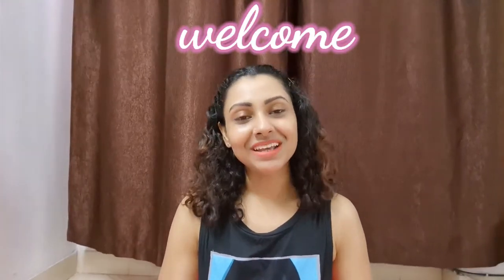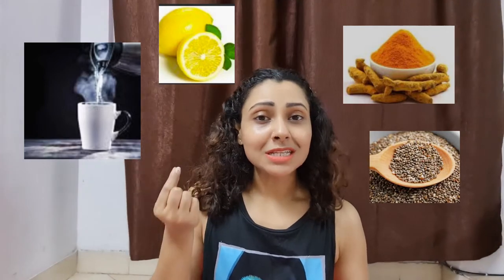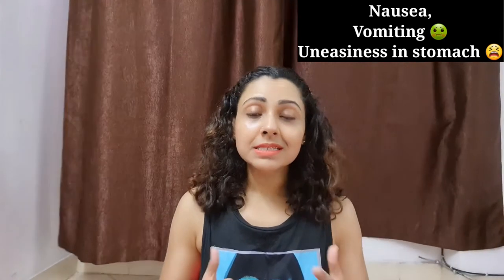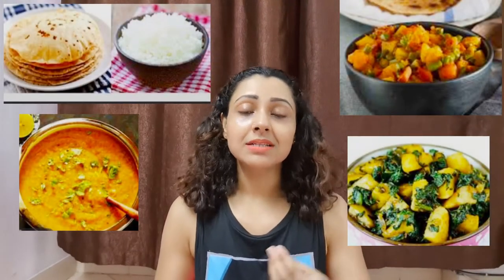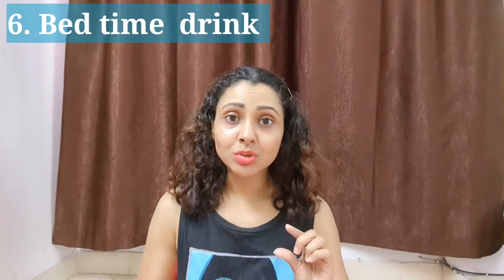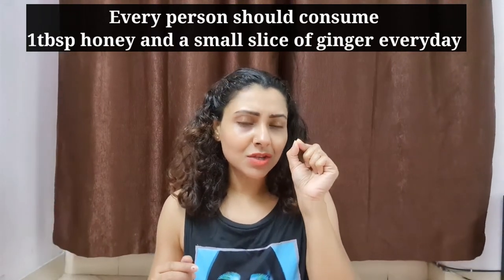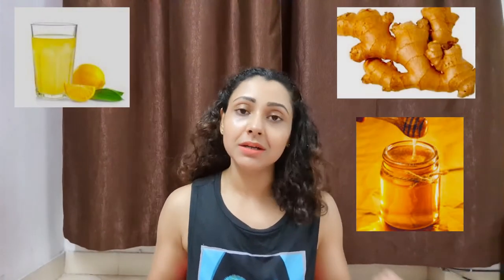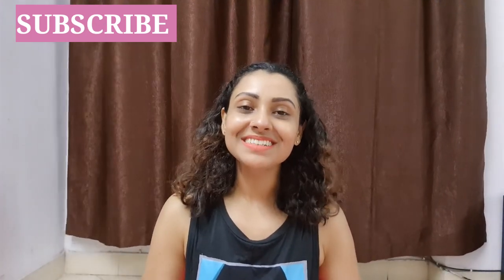Immunity Boosting Diet Plan for Covid/IMMUNITY BOOSTING FOODS/इम्यूनिटी कैसे बढ़ाए/what tanumeans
Hello friends 😊
Today I'll share a very simple yet powerful full day diet plan. Which will not only help you  to boost your immunity also it's an extremely effective diet plan to get a fast recovery from COVID as well!

Morning drinks to Dinner 🥗 you will get to know the super healthy meal plans/ideas, from this video.
At the end, there are my few special tips to boost your immune system and to make your health and lifestyle more easy & amazing!

See you in my next video 😍 till the take care ❤️